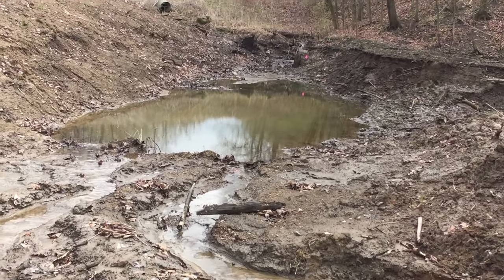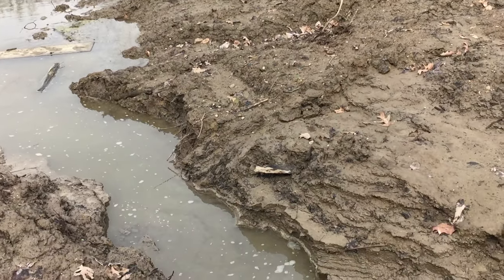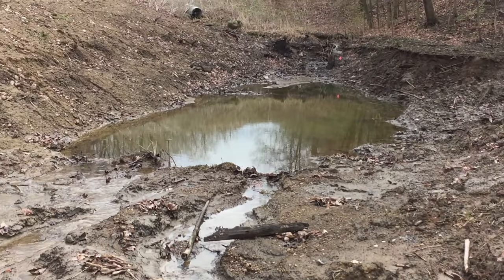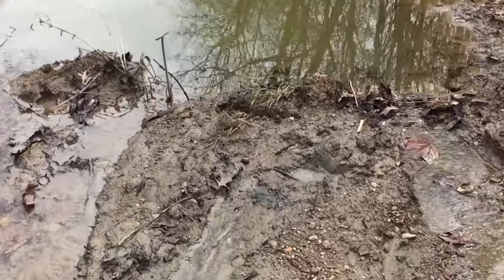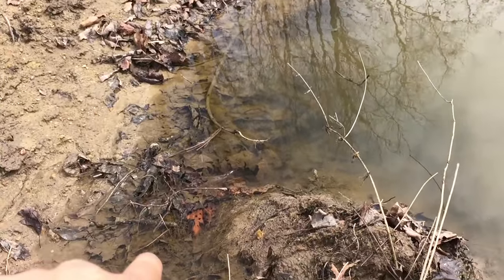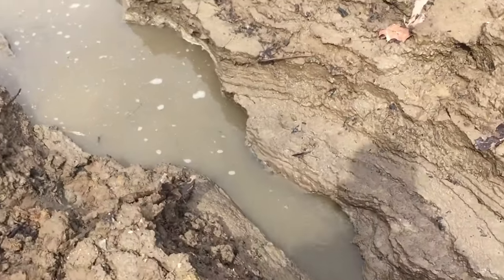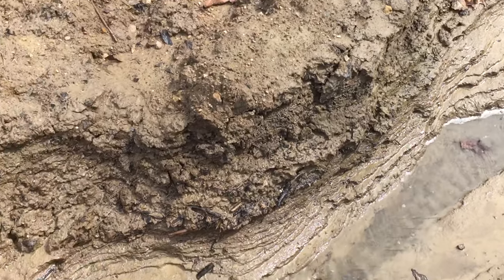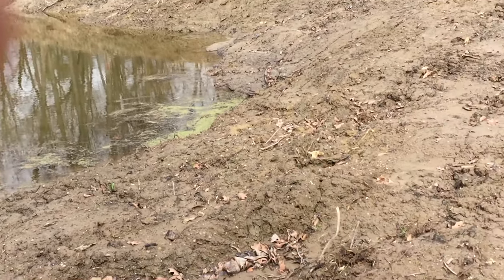MUSKRAT CAUGHT IN TRAP ON CAMERA!!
Just another day on the trapline...

For those of you that don't know what a muskrat is AND the damage they cause READ THIS:

They're known mostly for their destructive burrowing in ponds, streams and dams. The muskrat gets its name from its resemblance to a rat and from the musky odor that is produced by its scent glands. With brown fur and partially webbed hind feet, the muskrat can look like a beaver. If there are too many muskrats in an area, they can "eat out" all the plants. The feeding habits of muskrats may result in damage to agricultural or ornamental crops growing near water, but the principal cause for concern is the damage to ponds, lagoons and other earthen water-retaining structures that they live in. The damage occurs from muskrat burrowing and tunneling activities that may result in water leaks or in the loss of stored water. We trappers keep nuisance animals from causing destruction. Any questions?